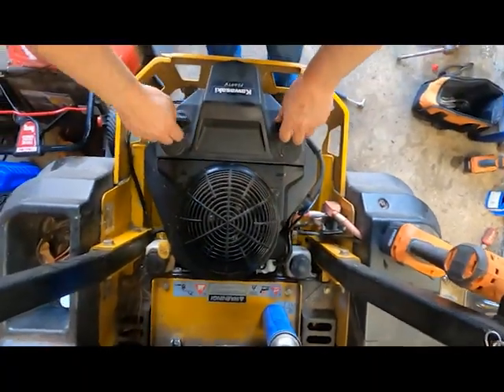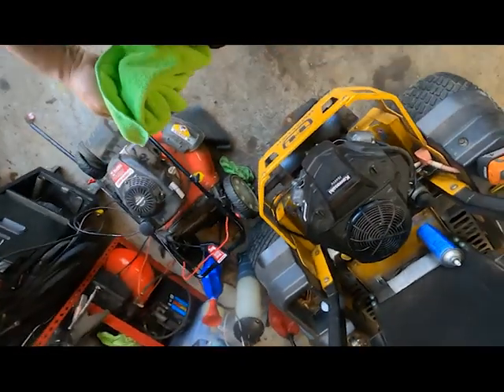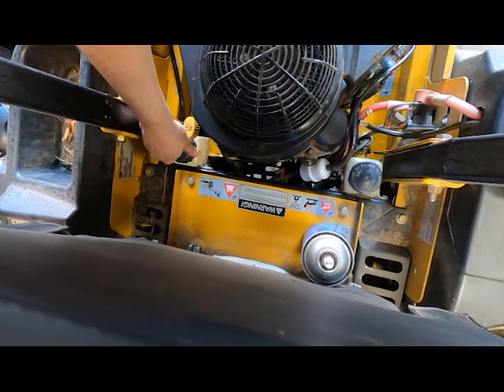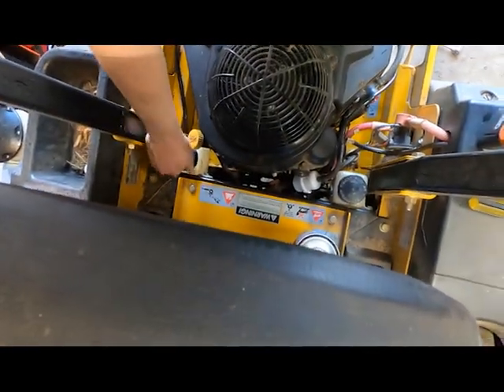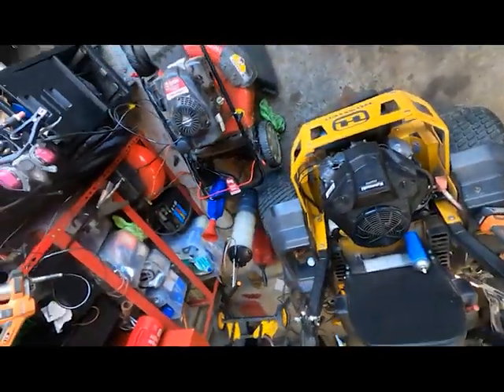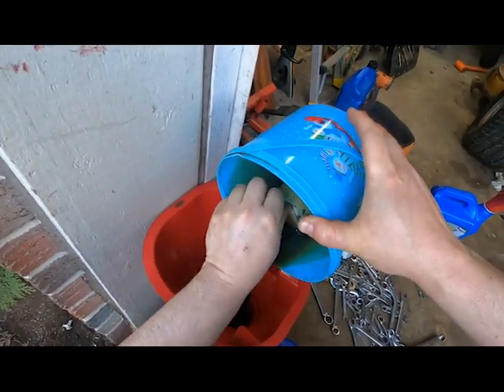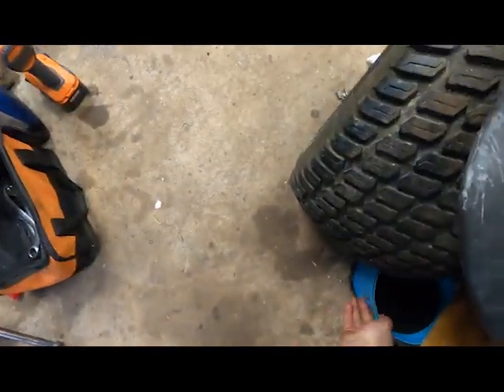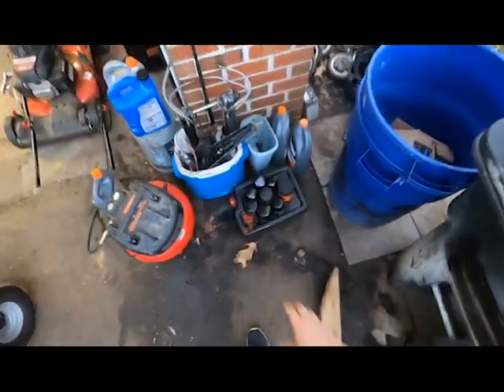Changing hustler hydo transaxle fluid.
Old videos.